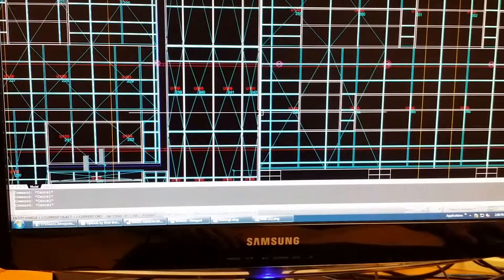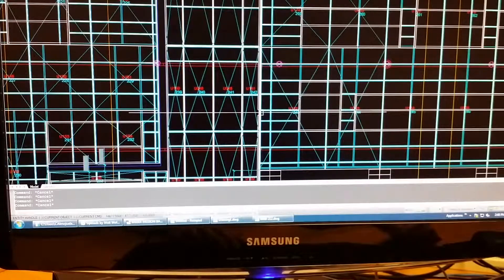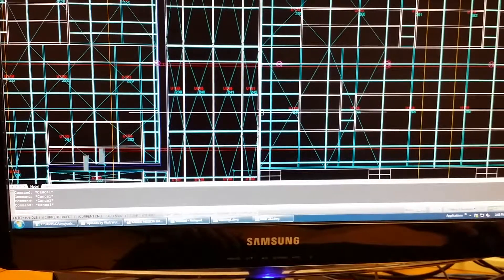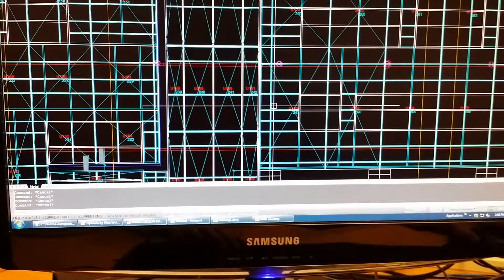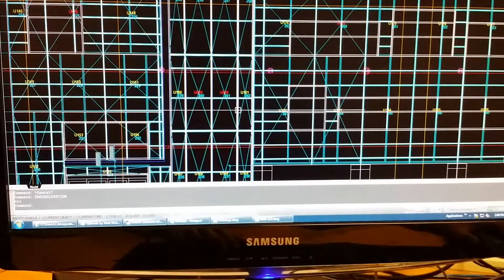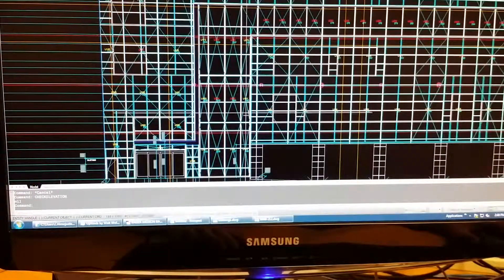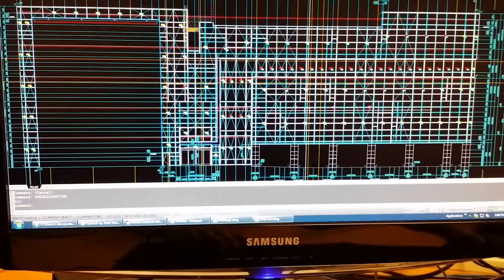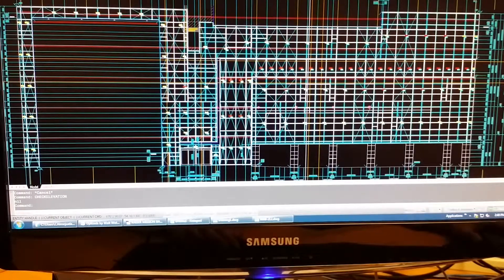Find completed unit drawings in the elevation - CAlmojuela